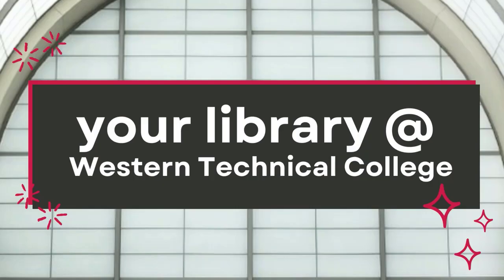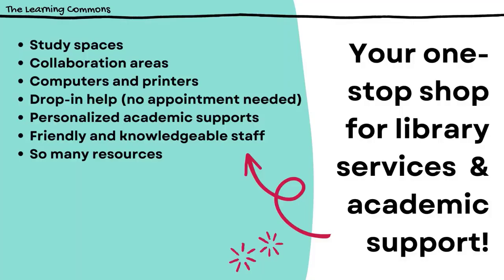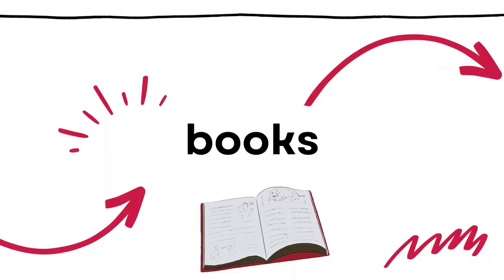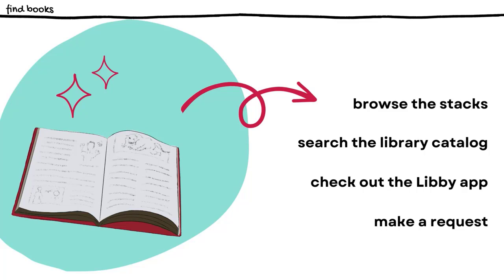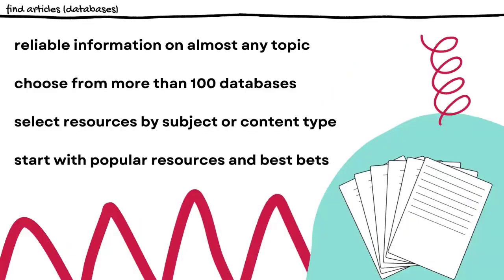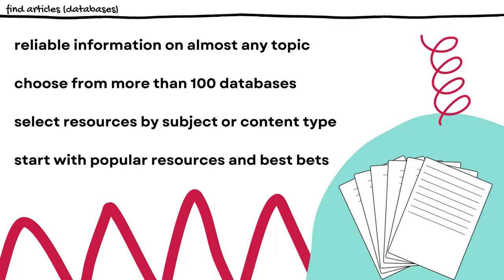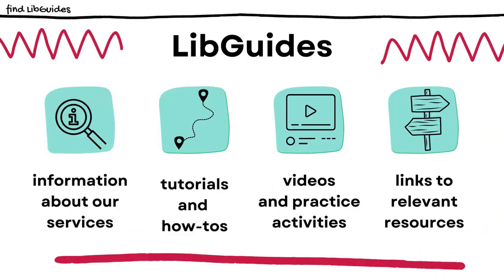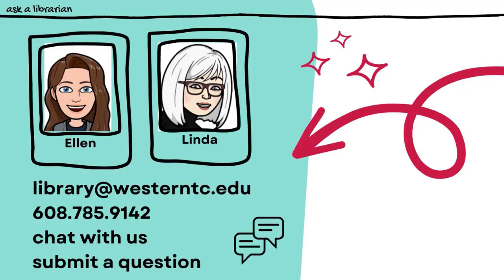Welcome to your library at Western Technical College!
Overview video of Western's Library. Includes a basic introduction to borrowing books and ebooks, accessing library databases to search for information, finding LibGuides to help with assignments and research, and asking a librarian for help.

0:00 Welcome
0:25 The Learning Commons (Library + Academic Support)
1:05 Overview of Library services and resources
1:23 Books
2:35 Articles and Databases
3:52 LibGuides
4:40 Ask a Librarian